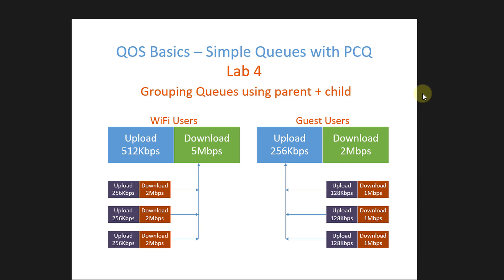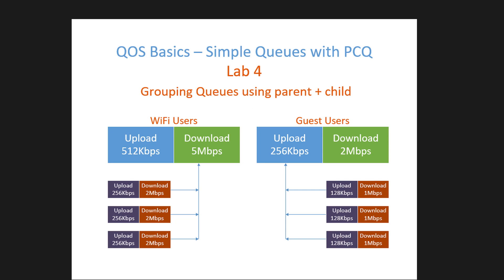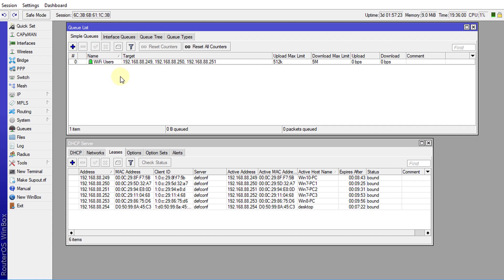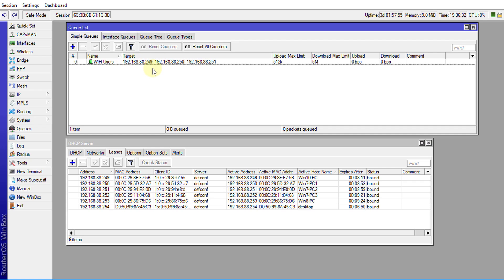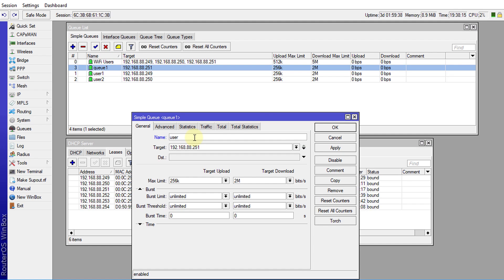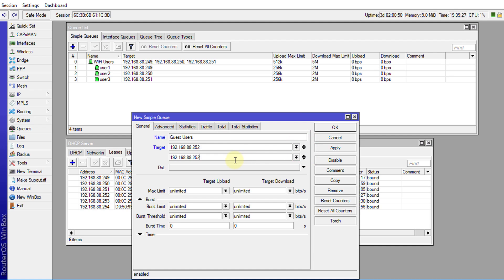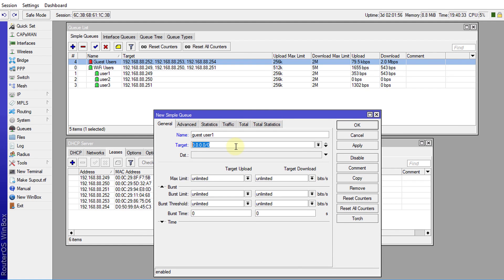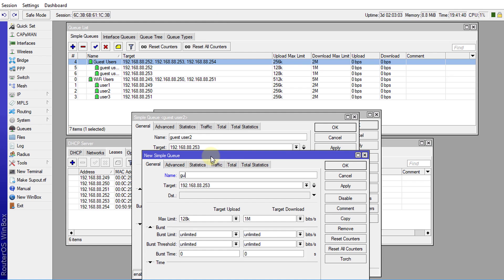MikroTik Tutorial 53 - QOS Basics - Grouping Queues using parent + child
RB951Ui-2nD,hAP
RB3011UIAS-RM
RB2011UiAS-2HnD-IN
RB750Gr2
hEX,RB750Gr3
RB2011iLS-IN
CRS109-8G-1S-2HnD-IN
hAP lite
hAP ac mAP
wAP
RB951Ui-2HnD
RB951G-2HnD
RB2011UiAS-2HnD-IN
RB941-2nD-TC
RB2011iL-RM
RB2011UiAS-IN
RB2011UiAS-RM
RB1100AHx4
CCR1009-7G-1C-PC
CCR1009-7G-1C-1S+PC
LDF 5
SXTsq Lite5
DISC Lite5
SXT Lite2
SXTsq 5 ac
LHG 2
Groove 52
LHG 5
LHG XL 2
LHG HP5
SXT 2
LHG
OmniTIK 5
BaseBox
wAP 60G,SEXTANT G
OmniTIK 5
mANTBox
QRT
DynaDish